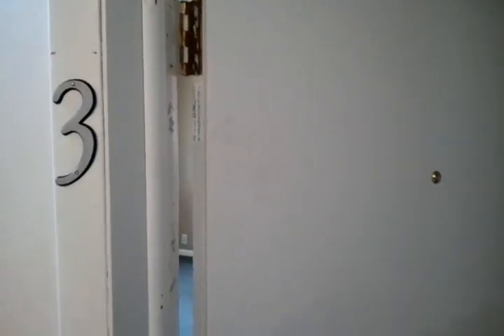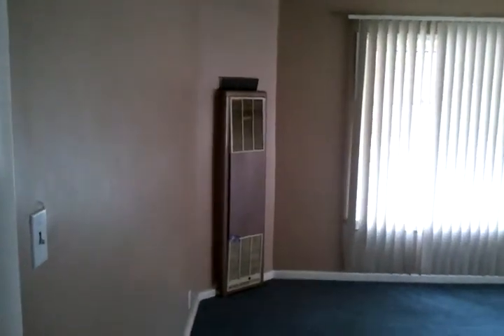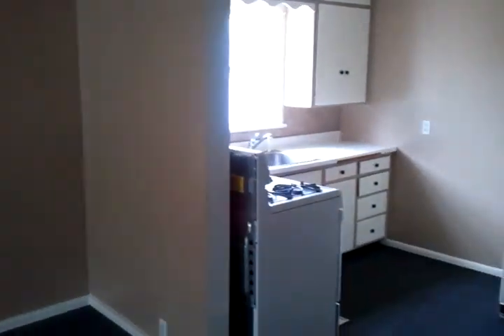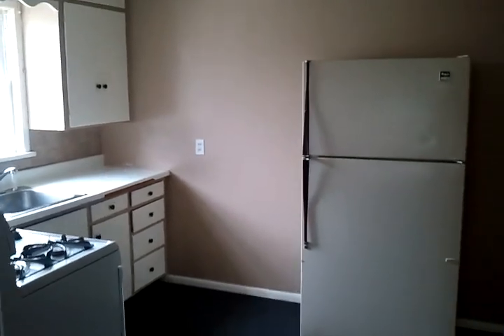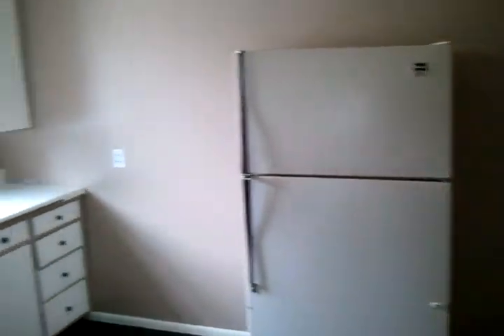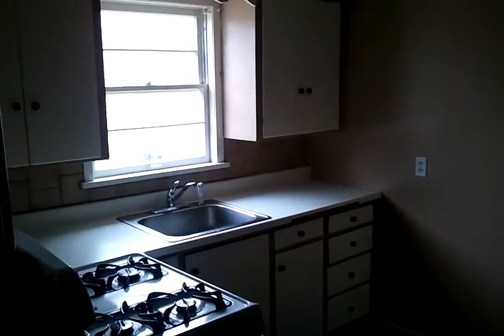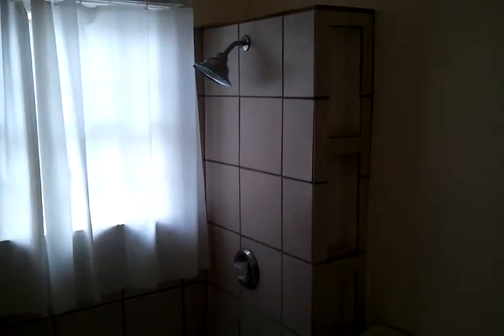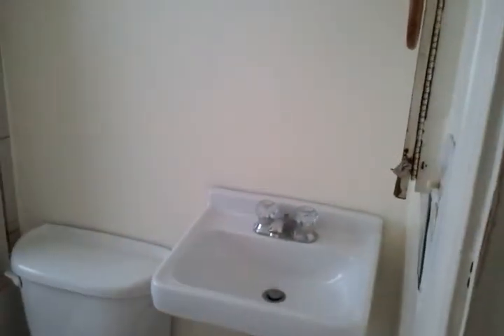433 Maple #3 For Rent Jacob Grant Property Management Idaho Falls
One Bedroom apartment with new carpet. Natural lighting and cozy kitchen. Gas Heat. Garage available for additional charge. Quiet established neighborhood.